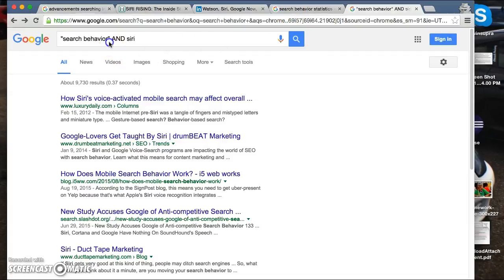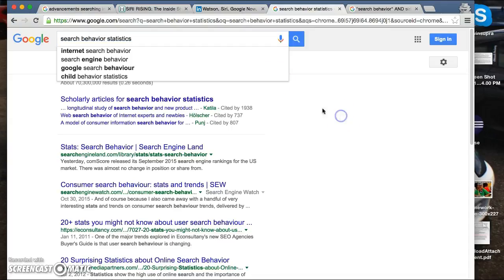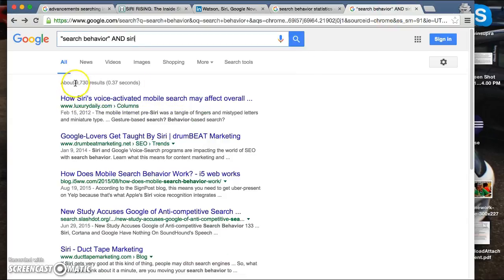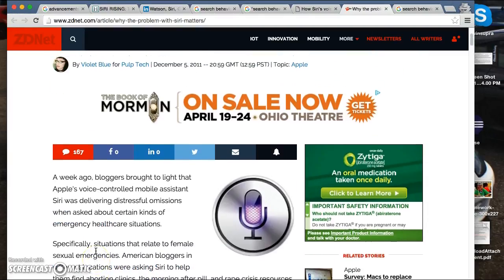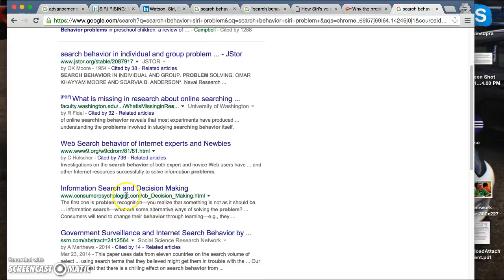Final digital research